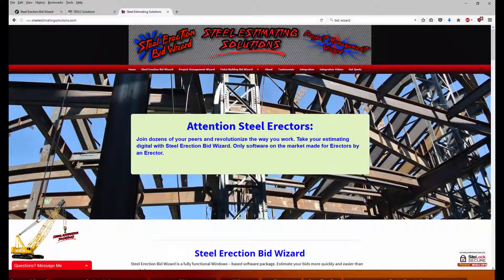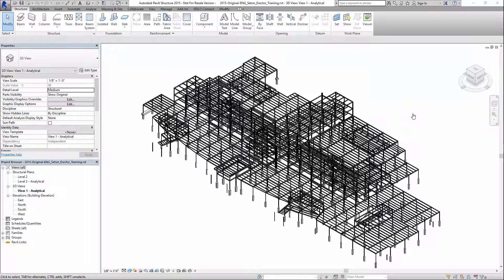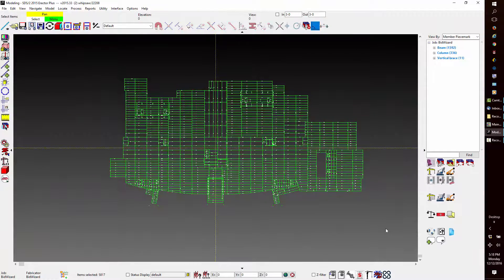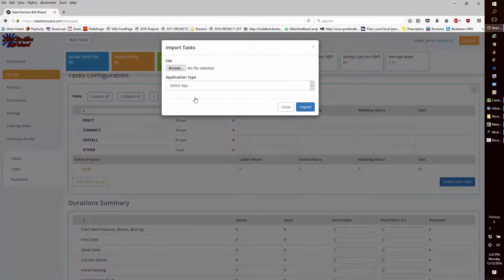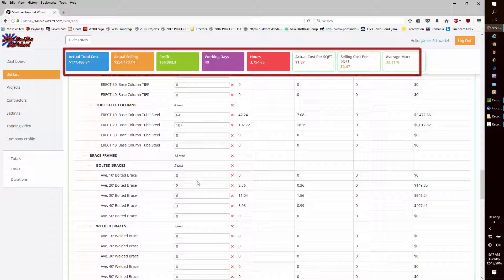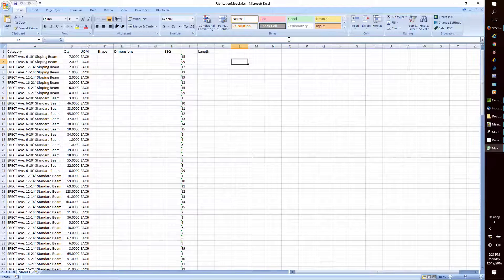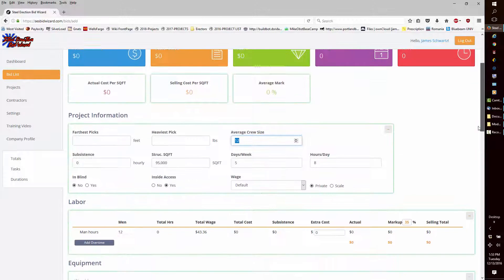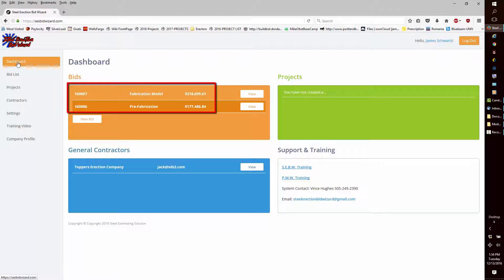Steel Erection Bid Wizard now integrates with SDS/2 Design Data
Now you can get and erection price in seconds directly from a model with SDS/2 and Steel Erection Bid Wizard.